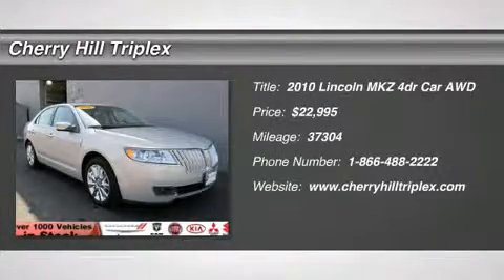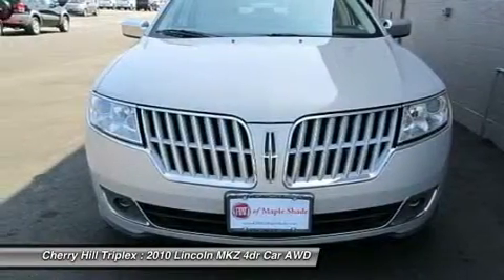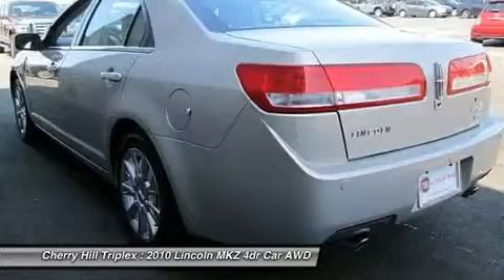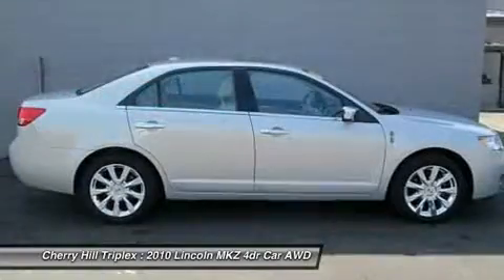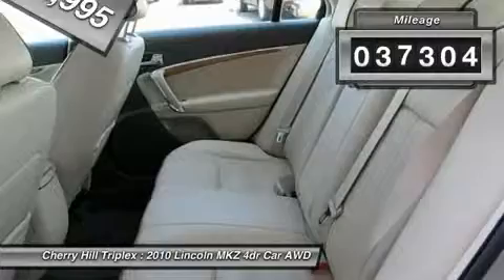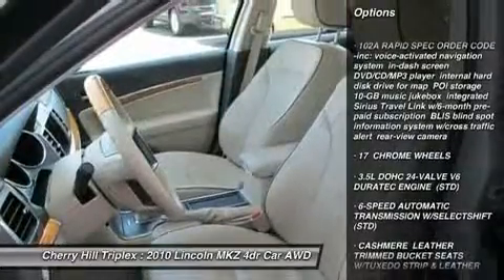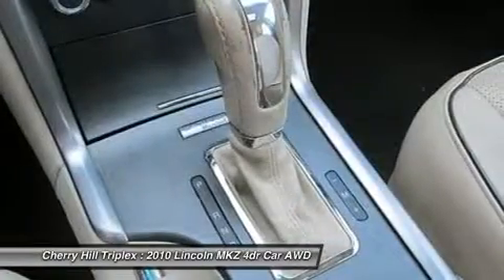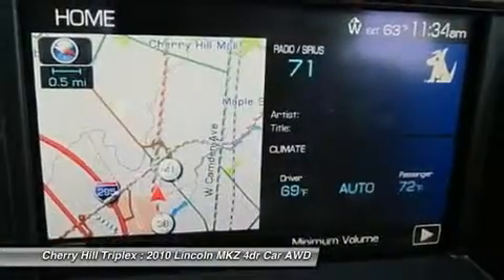2010 LINCOLN MKZ Cherry Hill, NJ 46621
2010 LINCOLN MKZ Cherry Hill, NJ
Stock# 46621

Pick up this Smoke Stone Metallic 2010 Lincoln MKZ, available today. Featuring Automatic transmission, it has 37304 miles. This could be the one you've been searching for.